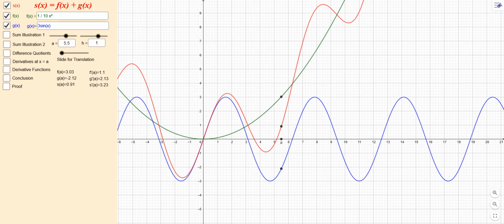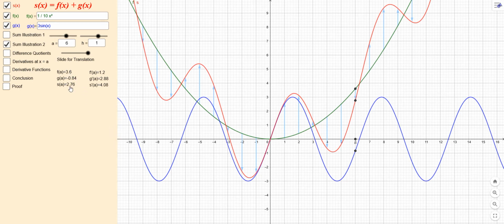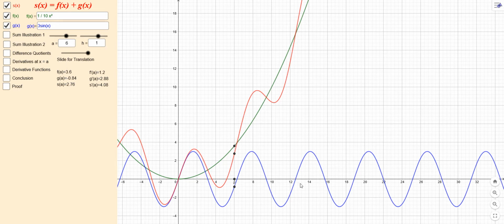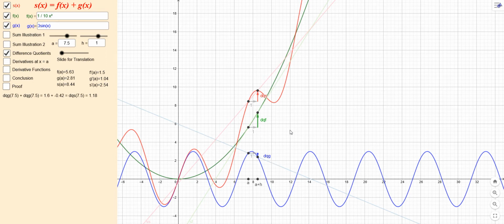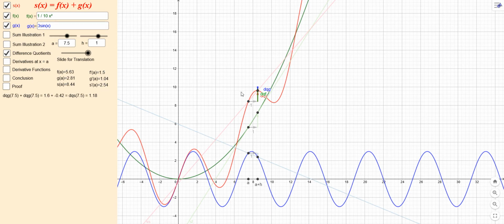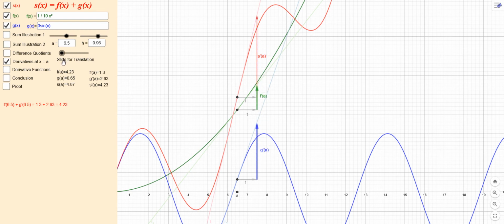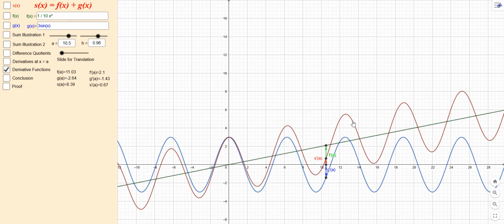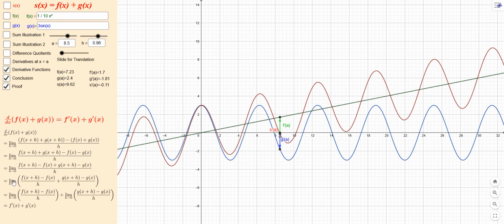Calculus 4.11 Derivative Sum Rule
We illustrate the sum of two functions and the derivative of the sum of two functions using GeoGebra and algebraically prove the Derivative Sum Rule.